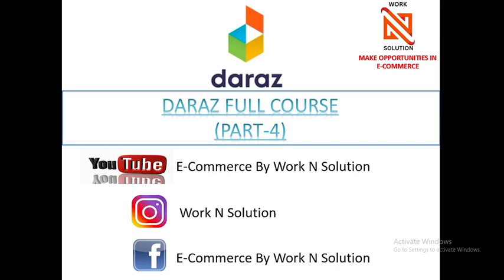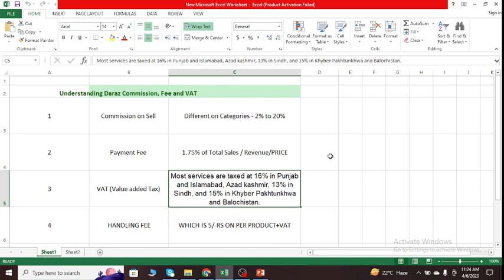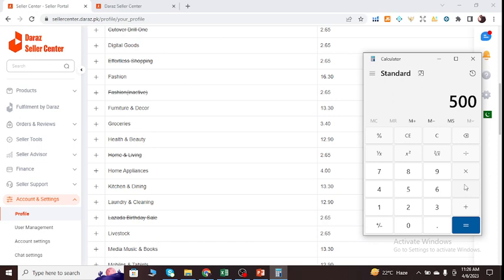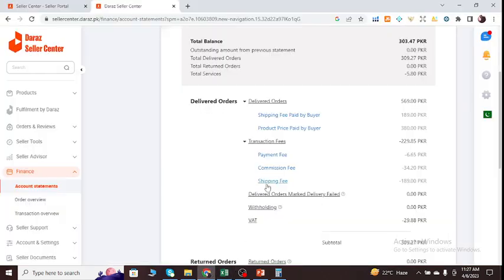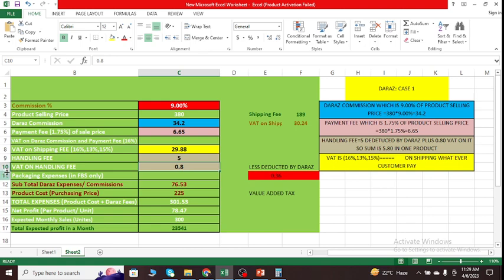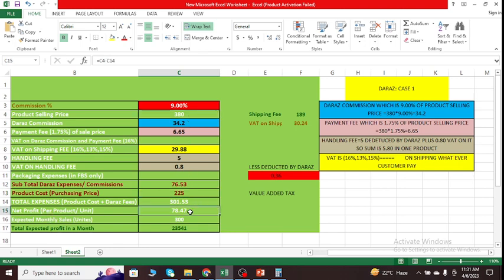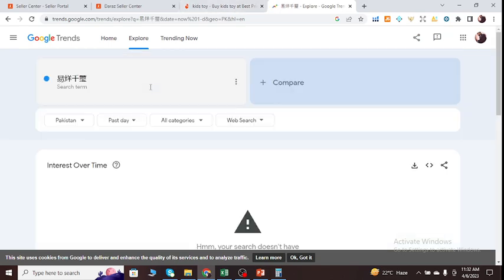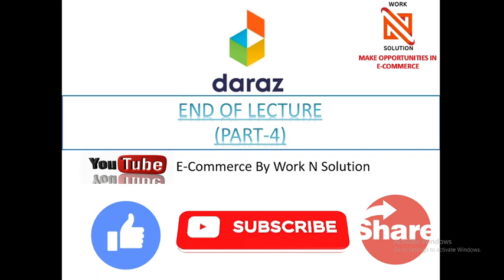What is Daraz VAT, Handling Fee, Payment Fee, Profit Calculation Sheet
In this video, I gonna show you what is Daraz Commision. What is VAT, Handling Fee, Payment Fee, Profit Calculation Sheet. Learn What is Daraz commision, how to check commision on daraz, daraz seller account banane ka tarika, daraz commission rates 2023, daraz vat charges 2023, product listing on daraz 2023, daraz seller account product add, daraz product hunting, daraz account statement, daraz price setting, daraz university, commission rates, daraz commission rates, zomato commission rates, flipkart commission rates, daraz commission rates bd, daraz commission rates 2023, general insurance commission rates, affiliate commission rates, health insurance commission rates, amazon associates commission rates, clickbank commission rates, zerodha commission rates in tamil,gds commission rates